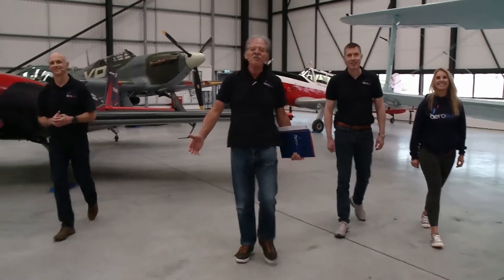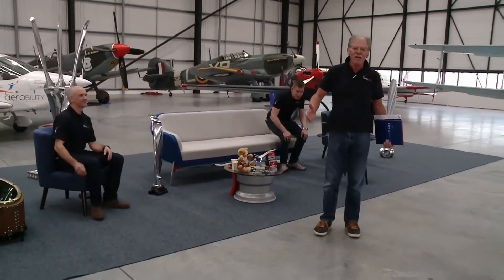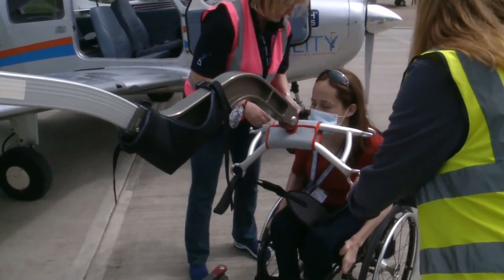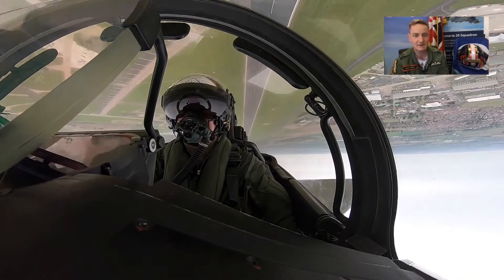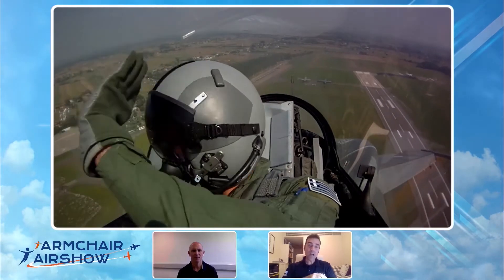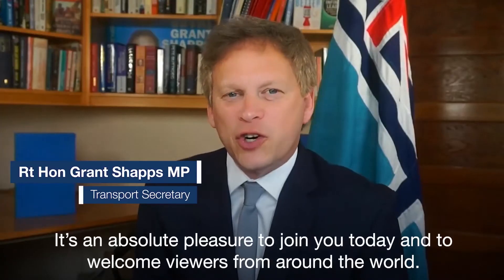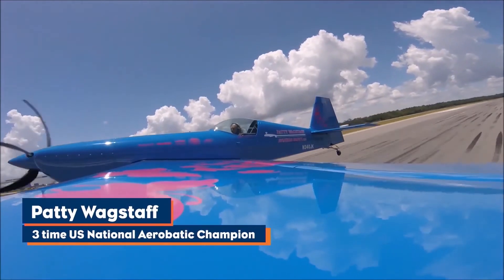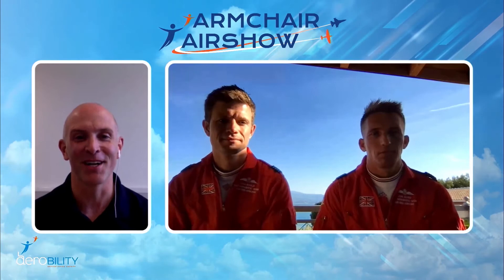Armchair Airshow 2021 in 4 minutes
Celebrating aviation, supporting disabled flying. The Armchair Airshow raises funds for Aerobility, the disabled flying charity.